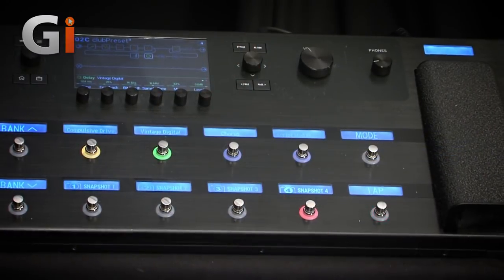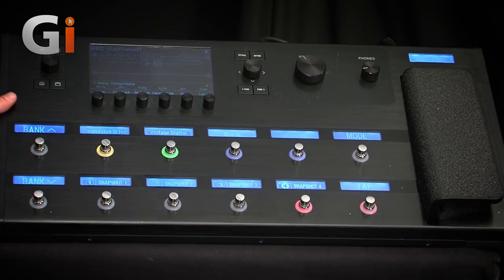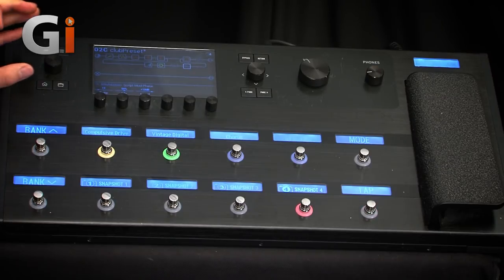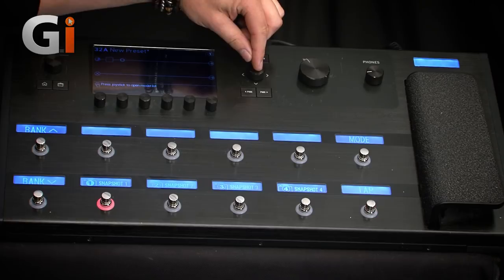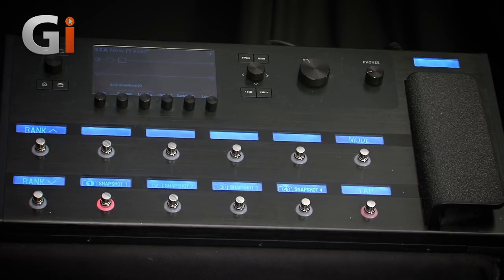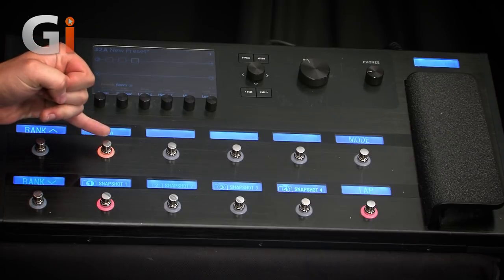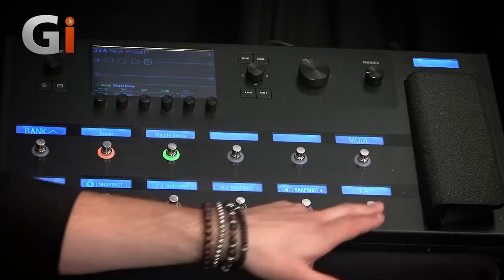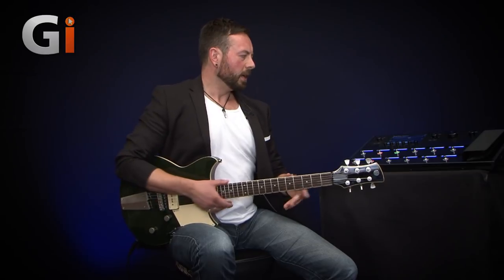Line 6 Helix Floor Multi-Effects Guitar Pedal | Review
Amp modulation seems to be more en vogue than ever these days. With many products on the market that claim to be as good as (or even better!) than the real thing surely we can all trade in our hardware for its software surrogates, right? Is backline dead? Stuart Shields reviews Line 6's much talked about Helix.